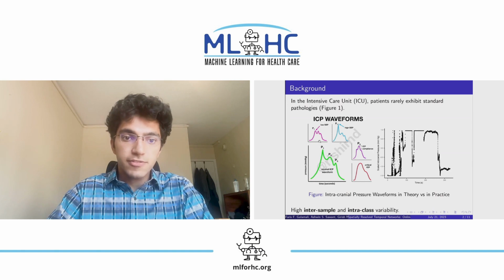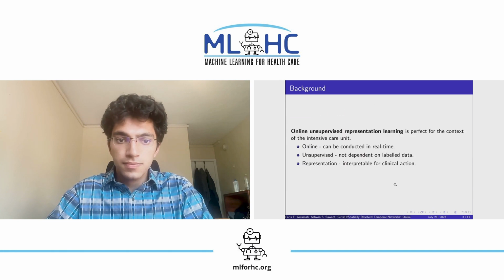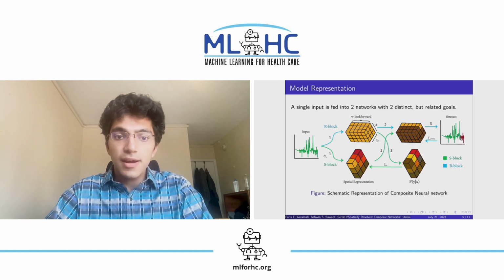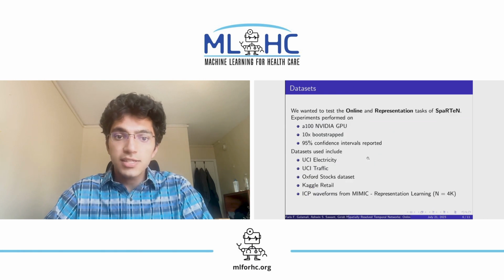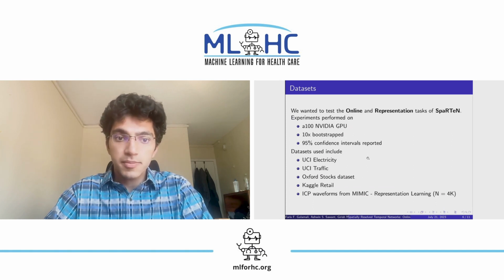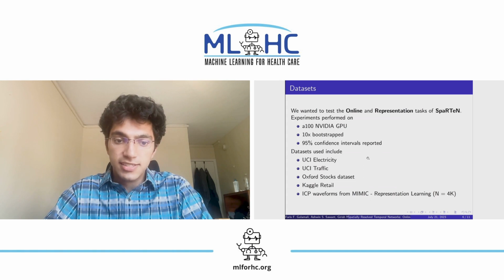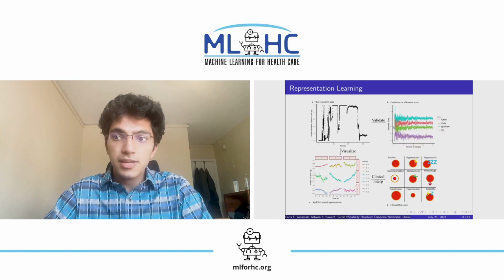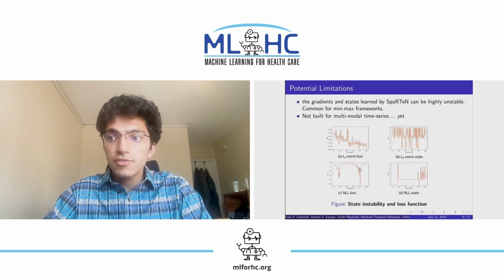ID 29: Online Unsupervised Representation Learning of Waveforms in the Intensive Care Unit via a...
ID 29: Online Unsupervised Representation Learning of Waveforms in the Intensive Care Unit via a novel cooperative framework: Spatially Resolved Temporal Networks (SpaRTEn)

Faris F Gulamali, Ashwin Sawant, Ira Hofer, Matthew Levin, Alexander Charney, Karandeep Singh, Benjamin Glicksberg, Girish Nadkarni